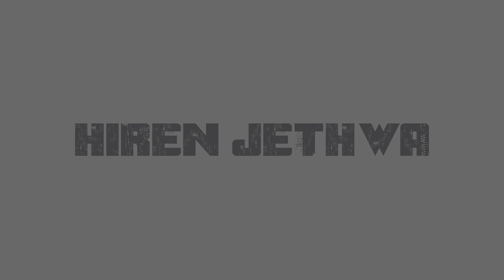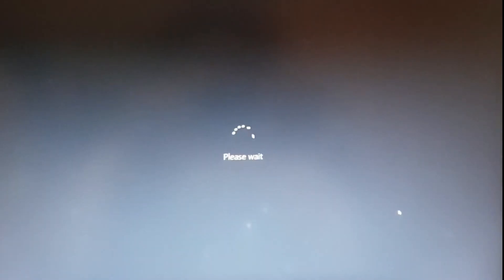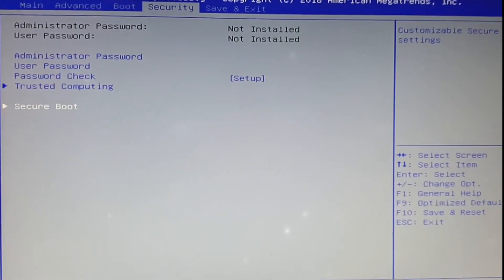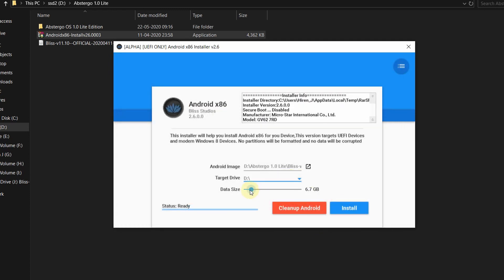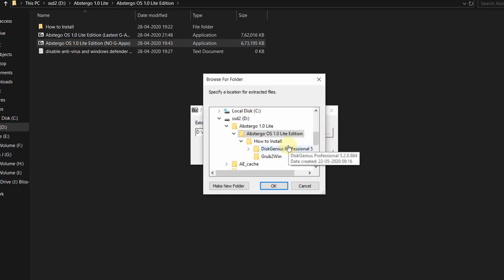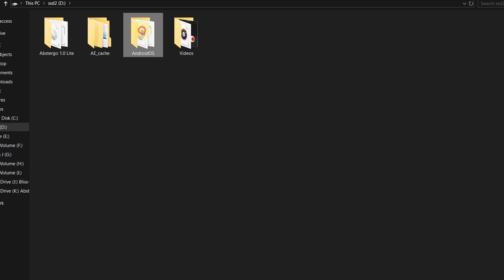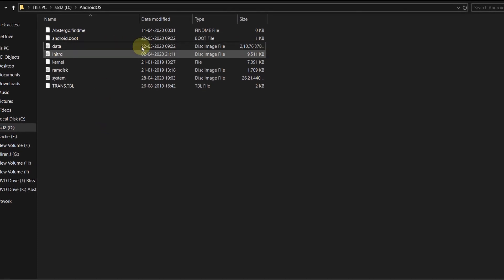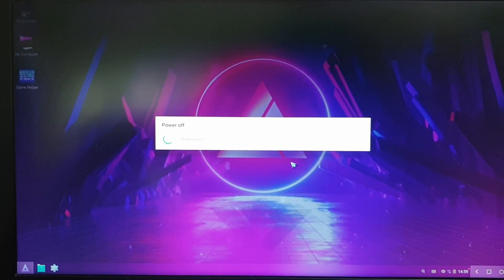AbsterGo OS Lite 1.0 (Phoenix Os) - Best For Pubg - Android X86 - Very Easy Installation on Windows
Hello Friends in this video I am going to show you very easy method to install Abstergo Os Lite without doing any partition or data formatting..
Plz watch the video completely before proceeding.
This method will work with all versions of AbsterGo Os

Bliss Os Direct Download Link

Bliss Os Website

AbsterGo Lite 1.0

AbsterG0 Website

Plz Support the Developers